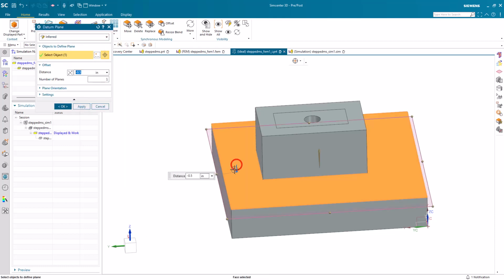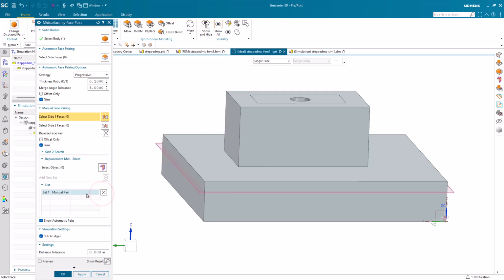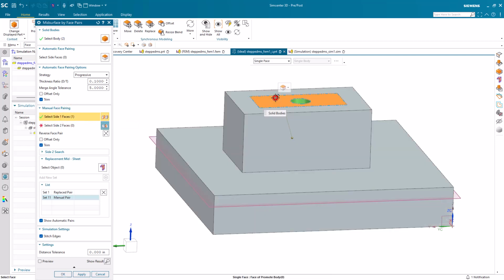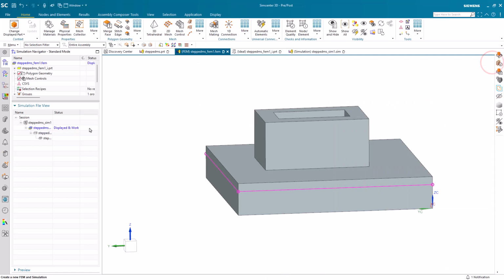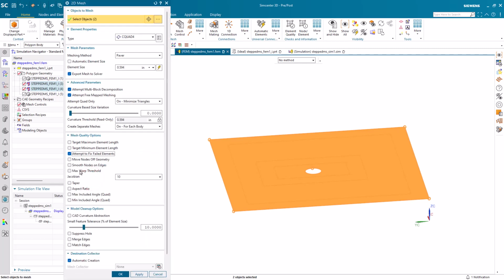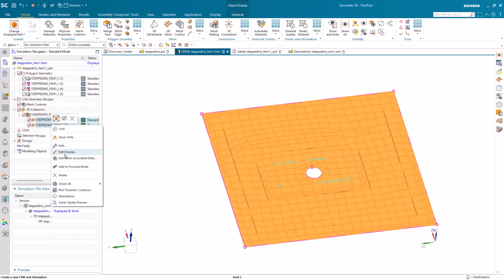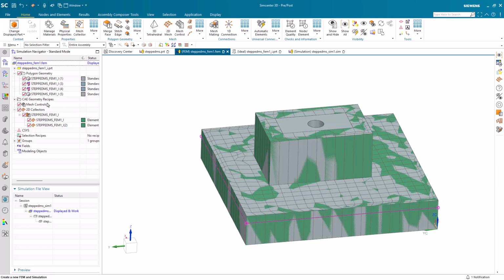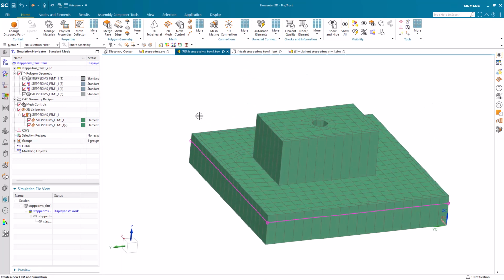How To Create A Planar Midsurface On A Stepped Cover (post 2206)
Not getting the midsurface you want.  There are many powerful options in the midsurface command to help you build your shell finite element model exactly that way you want.
Version:  2206